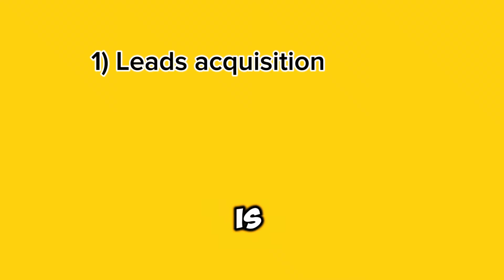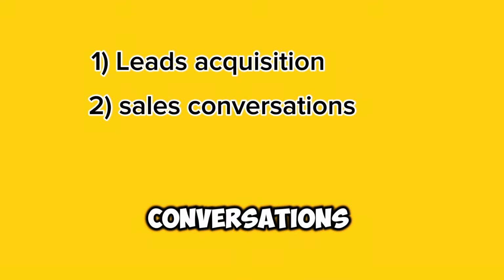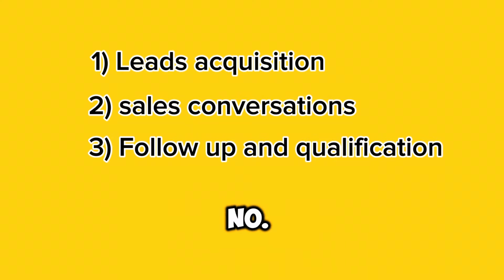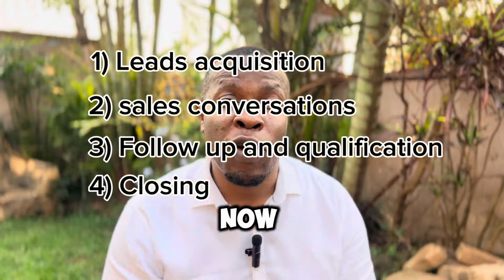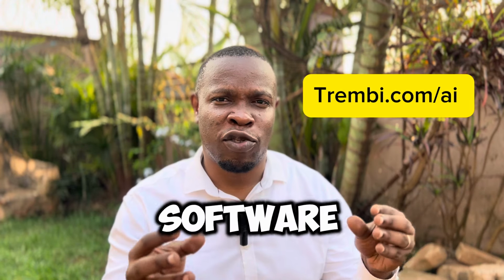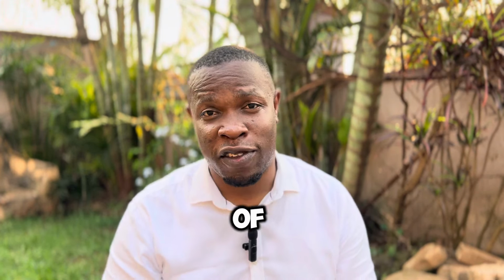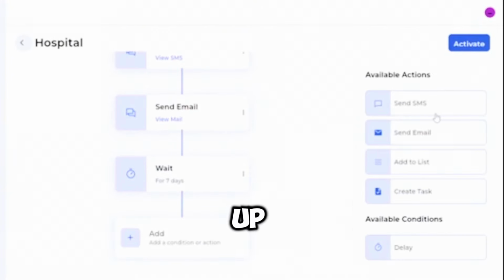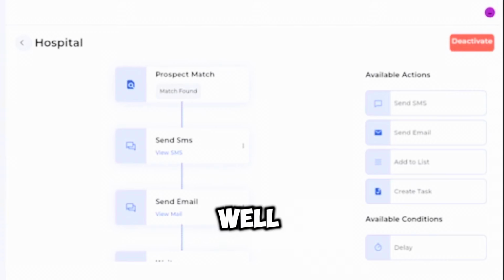20 -30 sales calls every day with AI. Here is how I do it?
20 -30 sales calls every day with AI. Here is how I do it